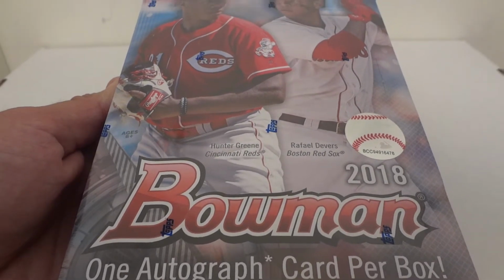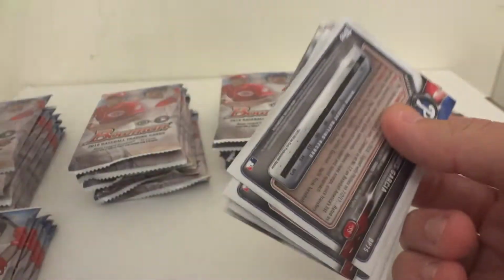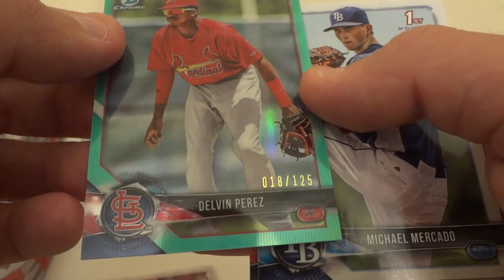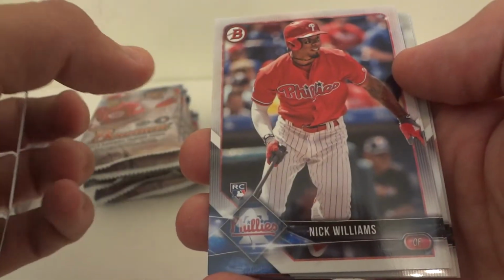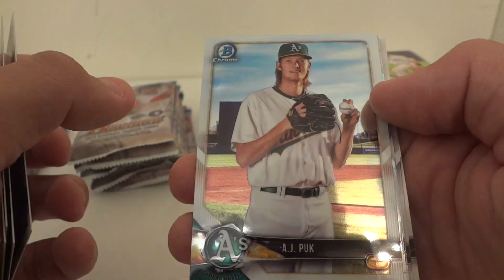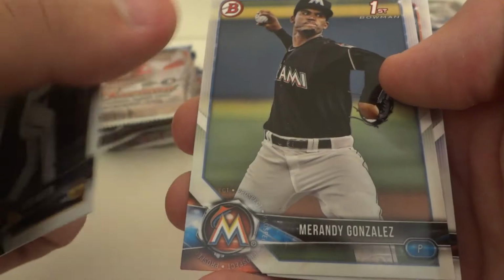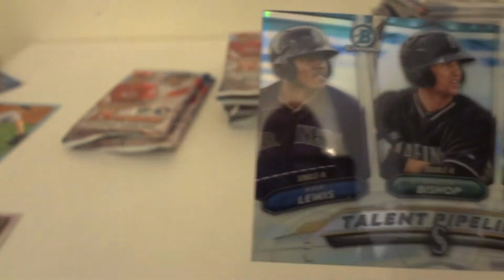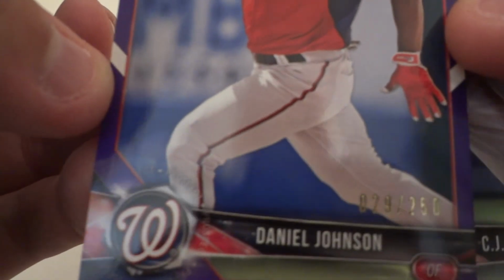2018 Bowman Box Break Part 1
I bust open a box of the brand new 2018 Bowman baseball. I had to do this video in 2 parts since my camera quit recording part of the way through the video.